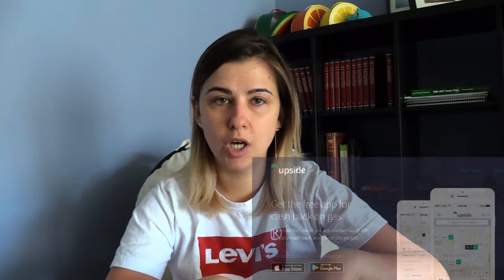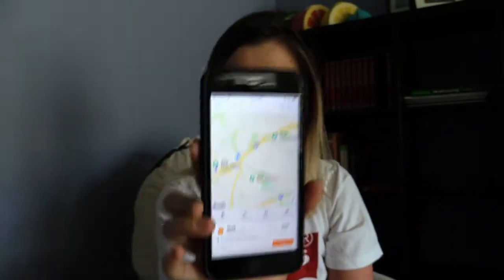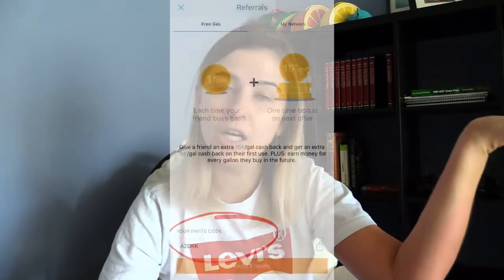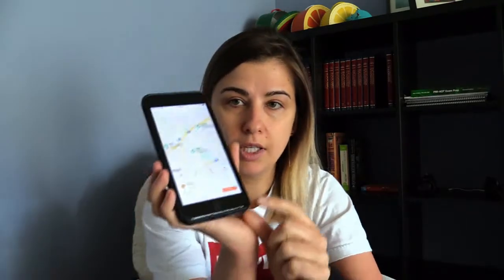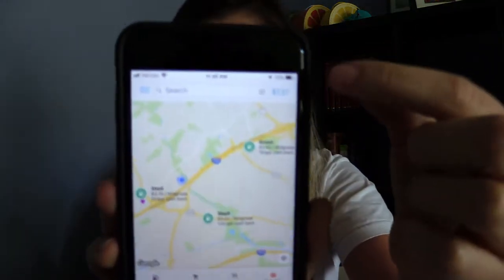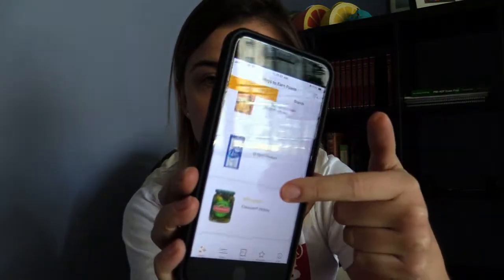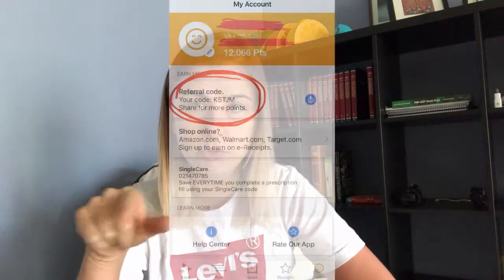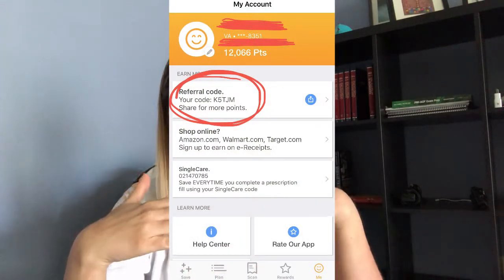FREE Apps to Start Earning CASH today on GROCERIES and GAS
Watch my video review of GetUpside and Fetch Reward apps.  Earn free cash back on Gas and Groceries with these free apps today!

Gas cash back — download GetUpside application

We both get $0.15/ gallon referral bonus. Share it with friends and family to earn more!

Groceries Cash Back —  download Fetch Rewards

We both get 2000 points ($2) referral bonus. Share it with friends and family to earn more!